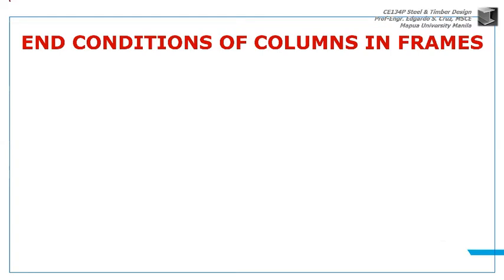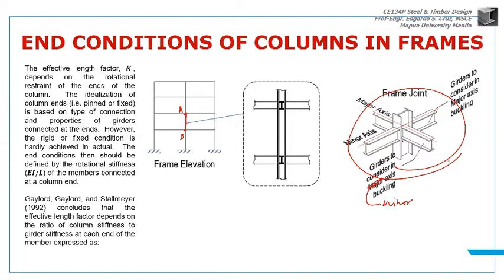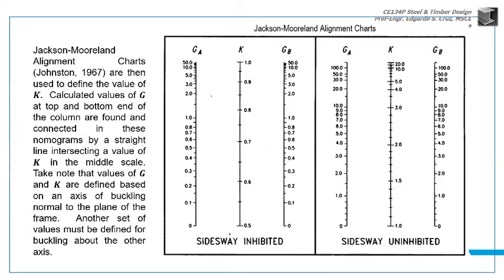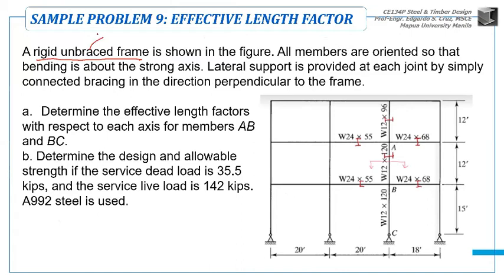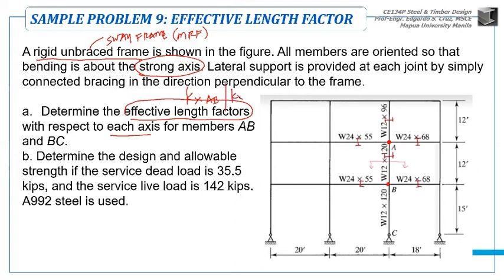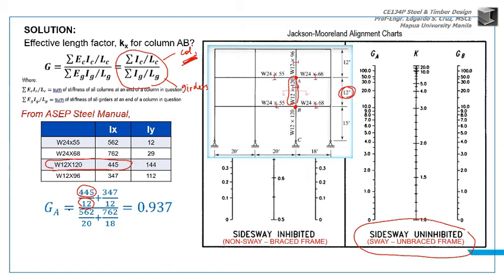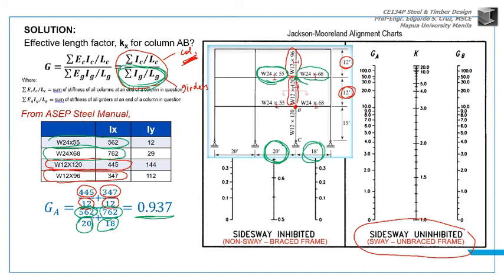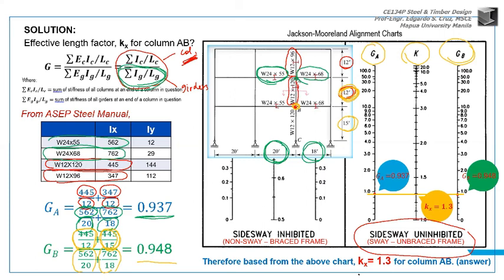SM1C9 END CONDITIONS OF COLUMN IN FRAMES - COMPRESSION MEMBERS